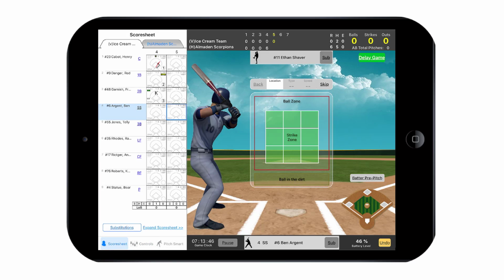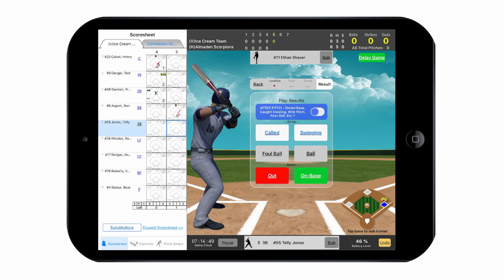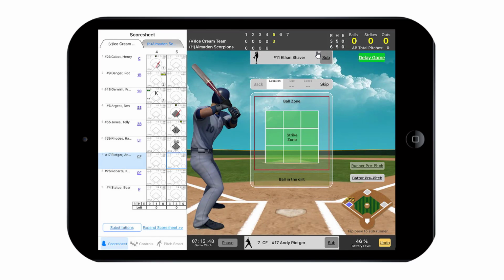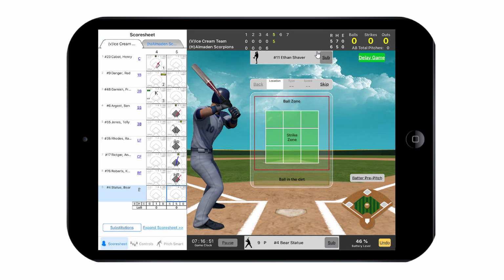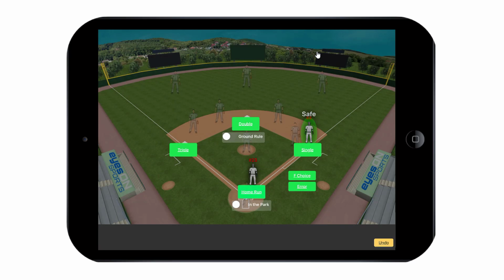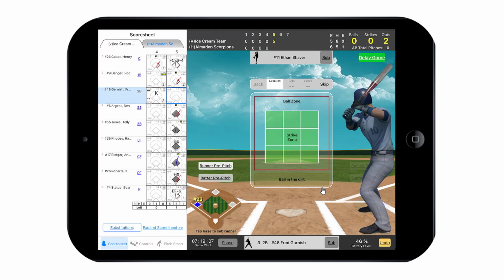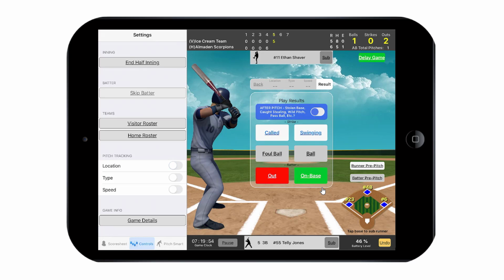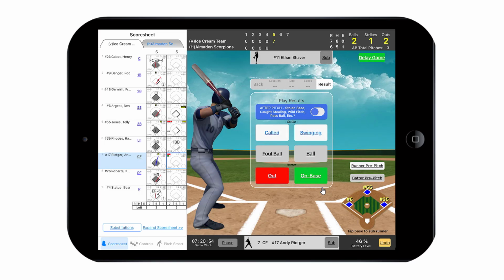EyesON Sports - Scoring ON BASE plays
This brief tutorial covers how to capture a single, doubles, Home Runs, BB, Single w/advance, etc. and other plays where a batter gets ON BASE.  ( Eyesonsports , EyesON Sports )